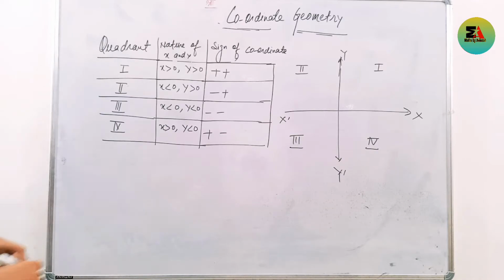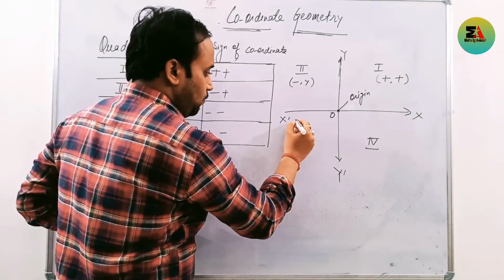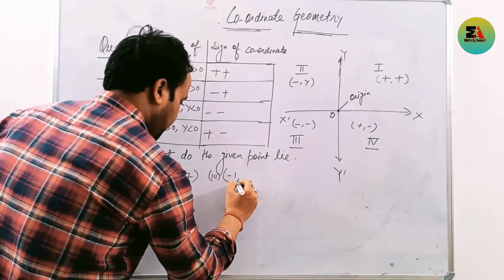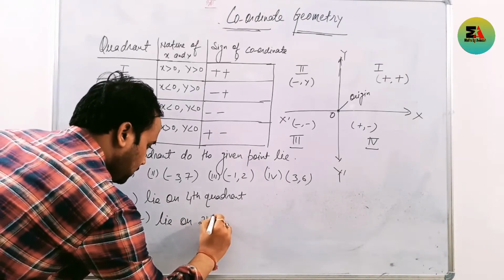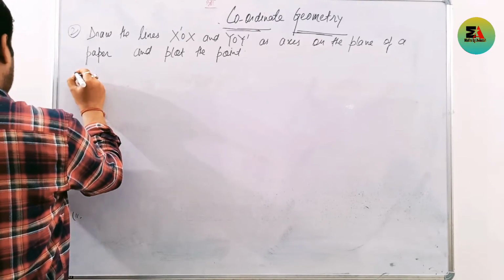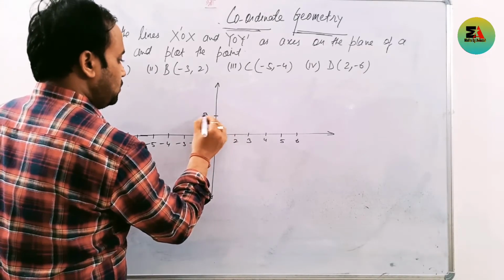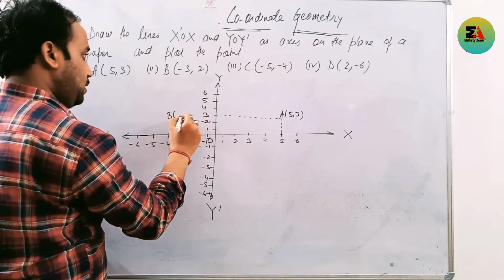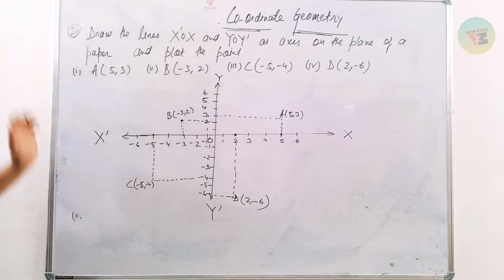Co-ordinate Geometry | Class 9 Part 2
Here is the video series to help the students in understanding the chapter – Co-ordinate geometry  class 9

This session will help you to score high marks in CBSE Class 9 maths. In today's session, maths by avinash Class 9 Expert Avinash Sir will discuss about co-ordinate geometry NCERT Class 9 Ncert co-ordinate geometry Class 10, co-ordinate geometry class 9, cbse class 9 co-ordinate geometry 3.2, class 9 co-ordinate geometry exercise 3.1

co-ordinate geometry CBSE Class9maths CBSEmaths mathsbyaviash mathsbyavinashClass9 origin absissa ordinate quadrants co-ordinate points ncert ex 3.2 ex 3.1 Define co-ordinate geometry